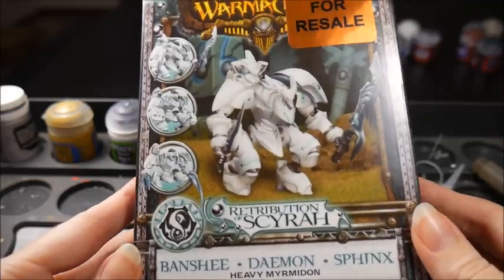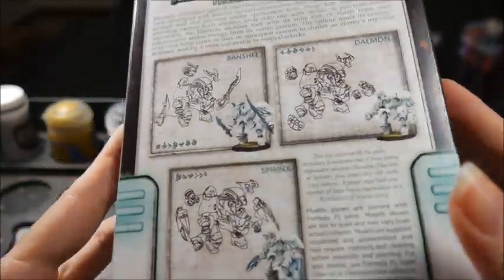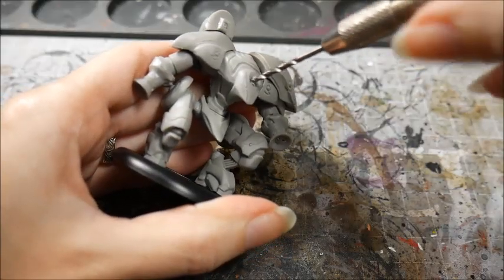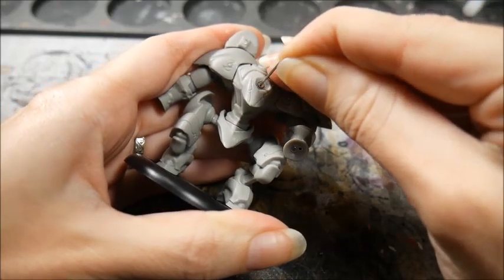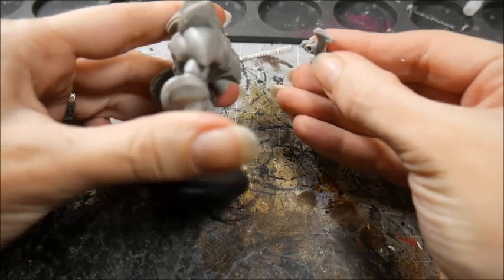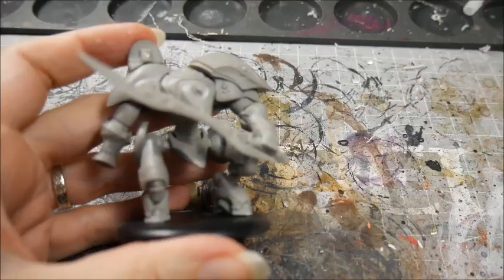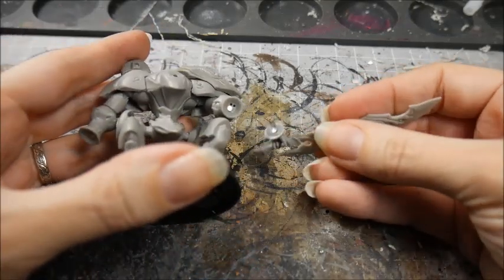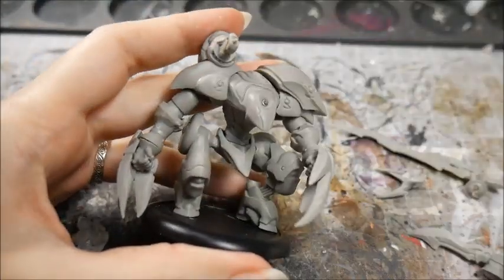How to Paint Miniatures - Magnetising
In this video, I show you how you can magnetise your models.

I would like to personally thank my Super Awesome Supporter Patron, Matt Chaney

Featured model: Banshee and Sphinx (Warmachine)